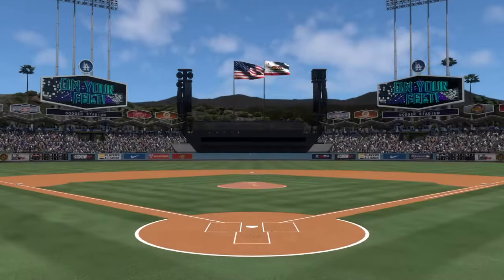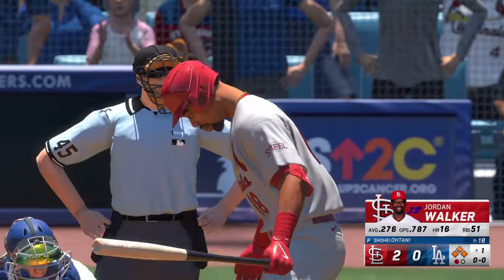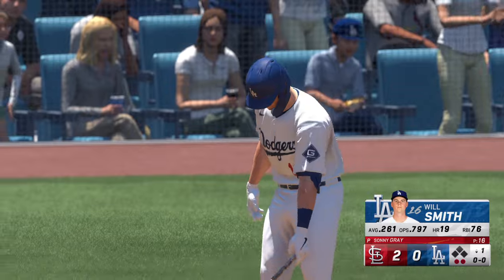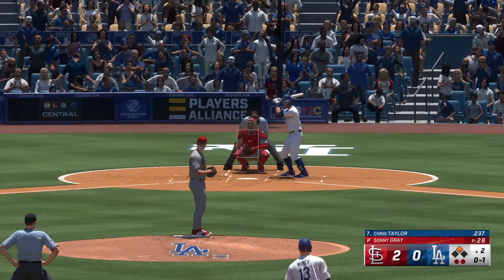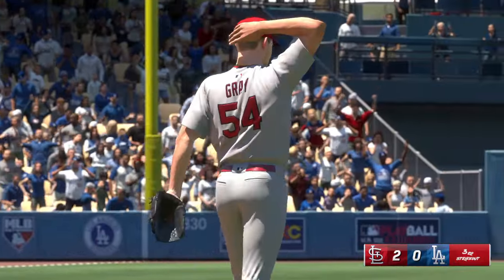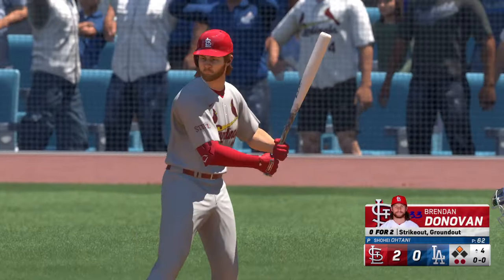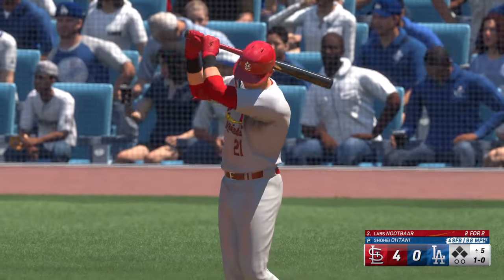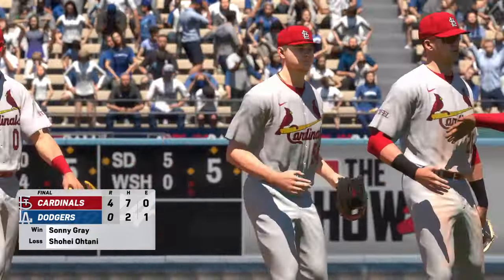MLB LIVE🔴 Los Angeles Dodgers vs. St. Louis Cardinals | Mar 30, 2024 MLB Full Game - MLB 24 EN VIVO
Los Angeles Dodgers vs. St. Louis Cardinals | Mar 30, 2024 MLB Full Game - MLB 24 EN VIVO

Spring Training
MLB Full Game
MLB LIVE
BEISBOL
BEISBOL EN VIVO
MLB

2024 Major League Baseball season
2024 Regular MLB season
mlb highlights 2024
MLB Highlights
MLB
2024 Major League Baseball season
2024 Regular MLB season
Baseball
Sport
full game highlights
Game Highlights
MLB Highlights
AL All-Stars
NL All-Stars

mlb live
mlb highlights 2024
baseball
2024 Regular MLB season
mlb the show 24
mlb highlights

baseball match
live baseball
mlb tv
mlb
baseball
sports
mlb highlights
sports highlights
baseball highlights
wild card
opening day

Arizona Diamondbacks
Atlanta Braves
Baltimore Orioles
Boston Red Sox
Chicago Cubs
Chicago White Sox
Cincinnati Reds
Cleveland Guardians
Colorado Rockies
Detroit Tigers
Houston Astros
Miami Marlins
Milwaukee Brewers
Minnesota Twins
Oakland Athletics
Philadelphia Phillies
Pittsburgh Pirates
Seattle Mariners
Texas Rangers
Toronto Blue Jays
Washington Nationals

Nick Lodolo
Elly De La Cruz
Noelvi Marte
Edwin Arroyo
Cam Collier
Aaron Judge

MLB LIVE
BEISBOL
BEISBOL EN VIVO
MLB